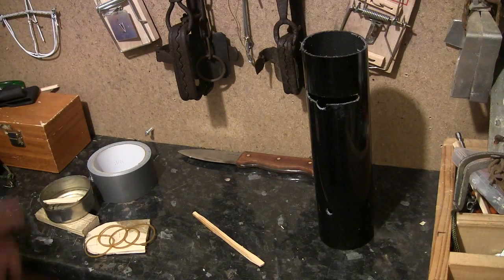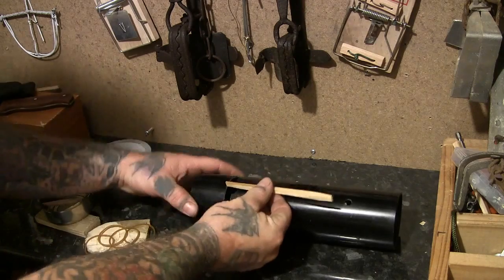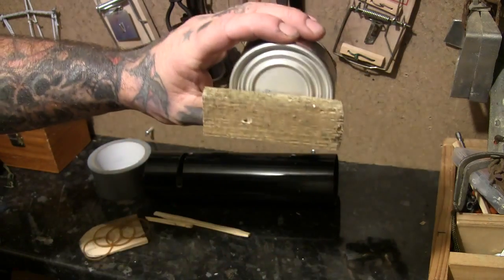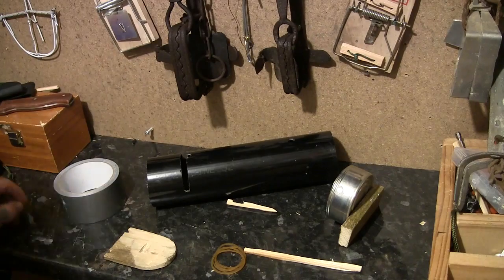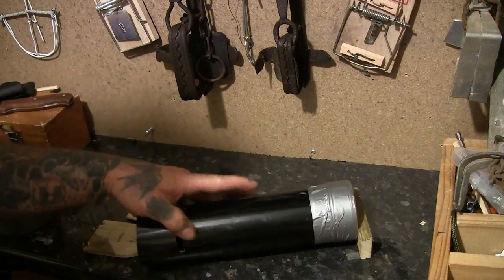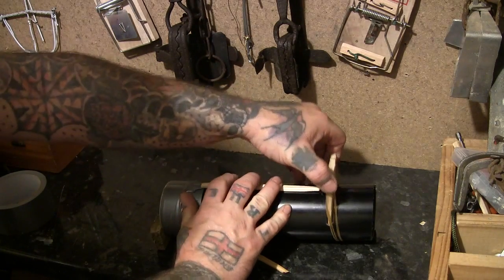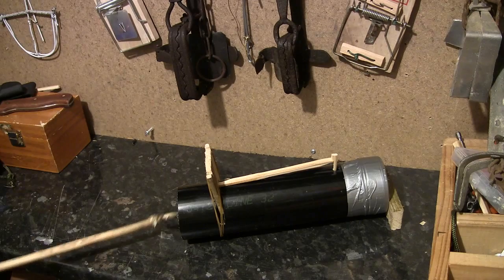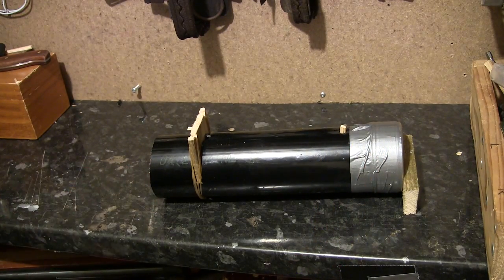Pipe Rat Trap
ONE THING I FORGOT TO MENTION IS THAT INSTEAD OF THE ROUND CUT IN THE SLOT FOR THE DOOR , YOU CAN USE A SMALL STICK INSTEAD.
MORE INFO & VIDEOS :
(JJR SURVIVAL formerly  johnjayrambo11111)

My name is malc , (formerly johnjayrambo11111) i'm from the UK ,i practice bushcraft and survival & also do a bit of prepping ,
CHEERS .
VECTORCINEMA CHANNEL.